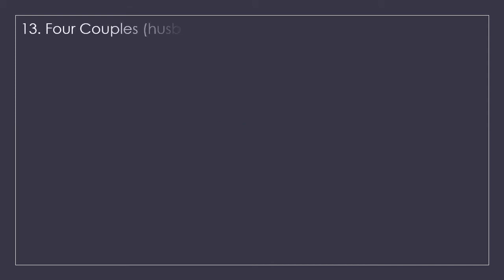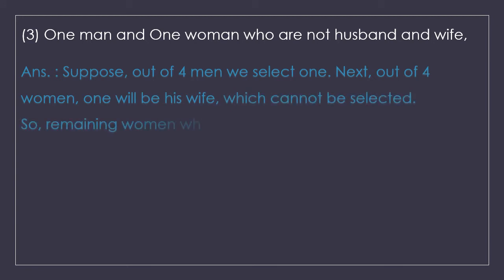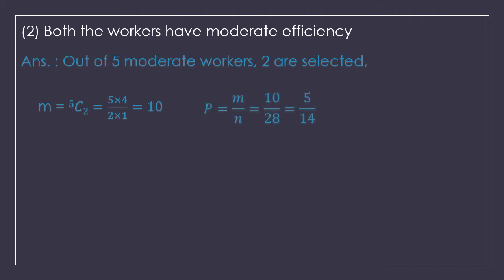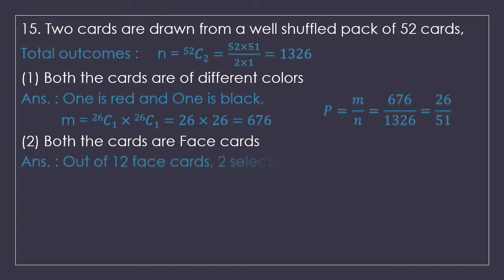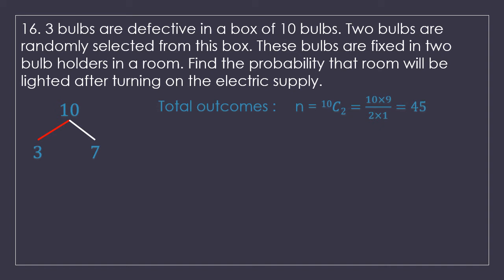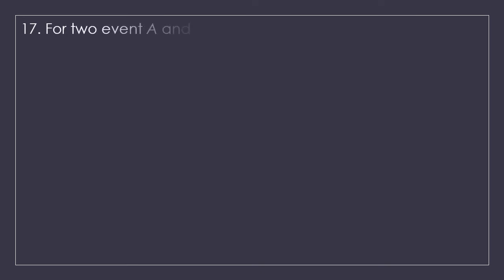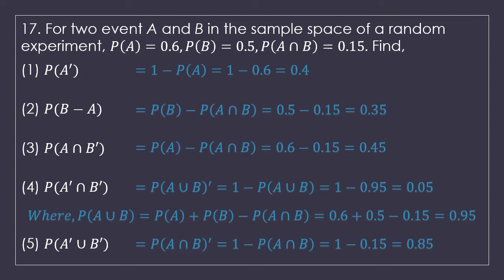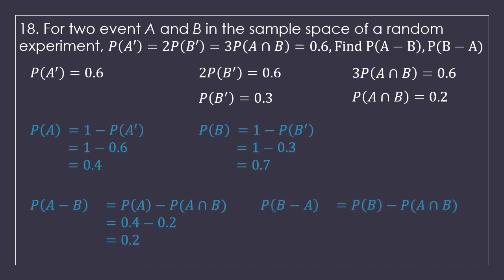CLASS 12 STATISTICS EM PART 2 CHAPTER 1.9 EXERCISE 1.2 Q 13-18 BY VITAN SIR